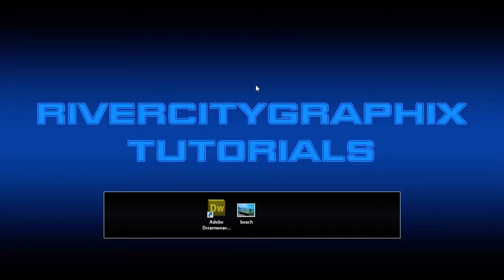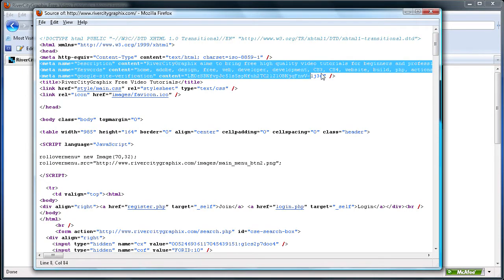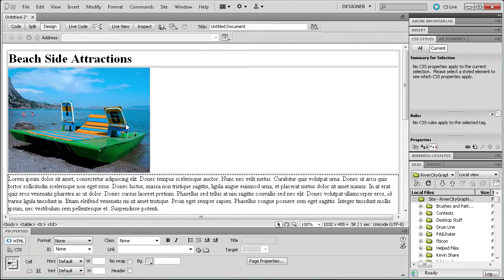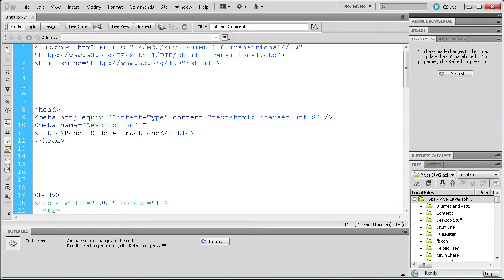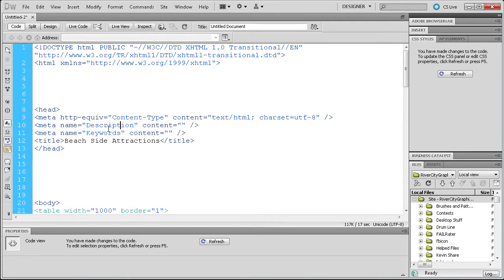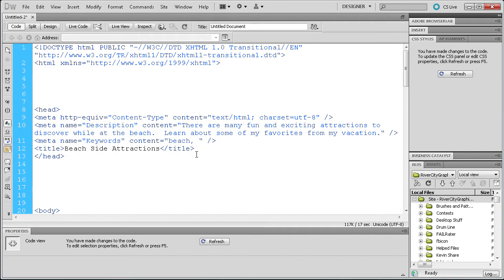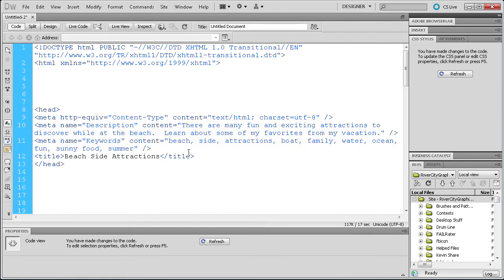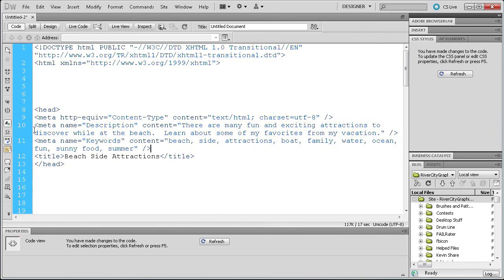Dreamweaver Tutorial: Meta Tags and Search Engine Optimization -HD-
In this tutorial, you will learn how to add meta tags Dreamweaver CS5 that will allow your web pages to be better found by search engines.